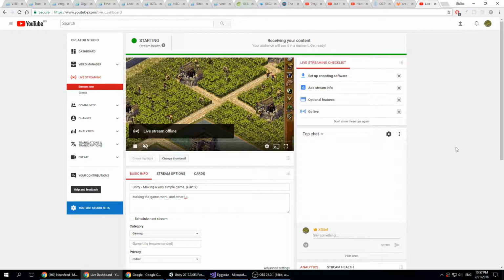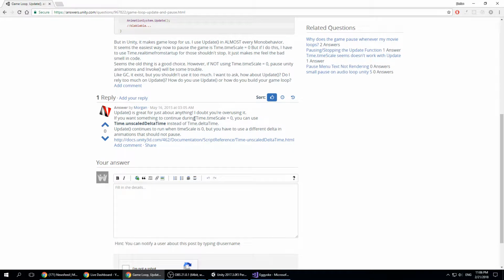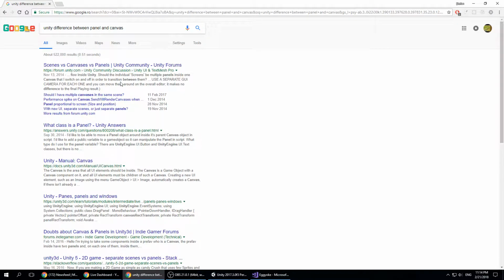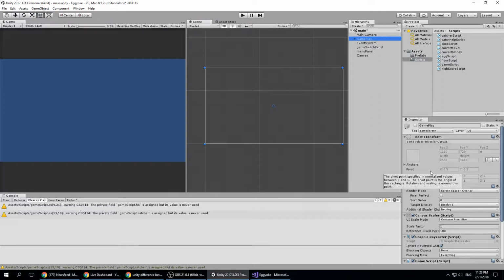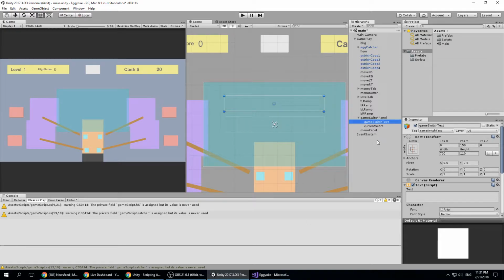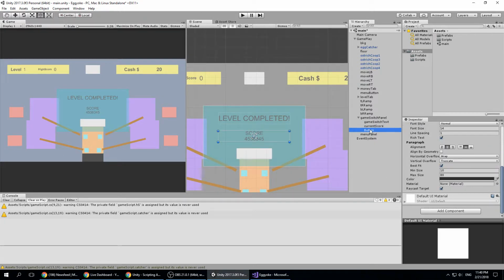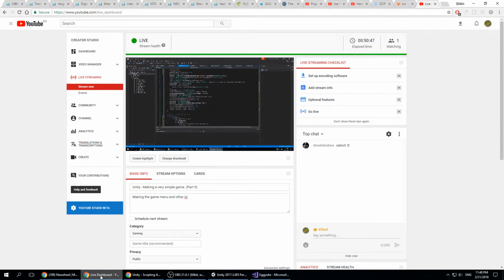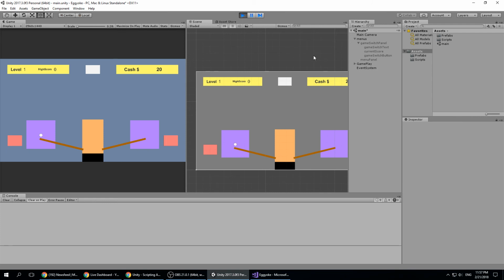Unity - Making a very simple game. (Part 9)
Making the game menu and other UI.